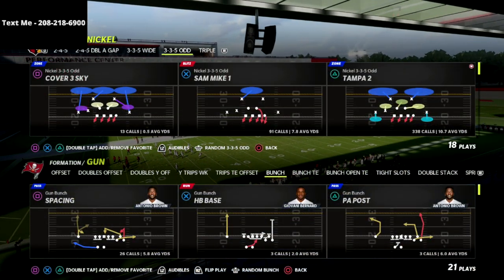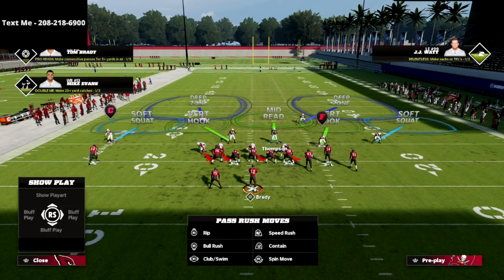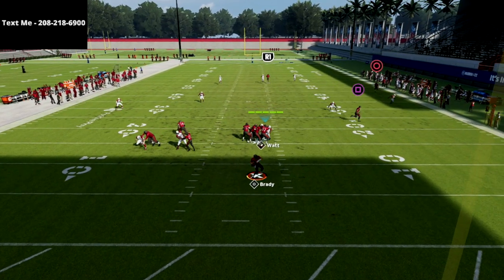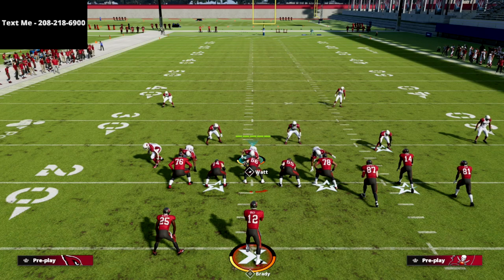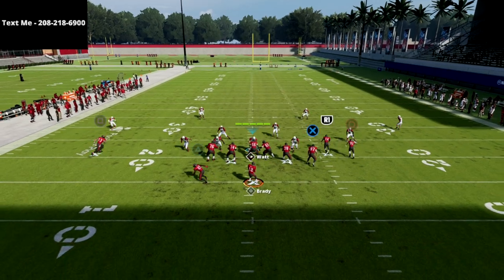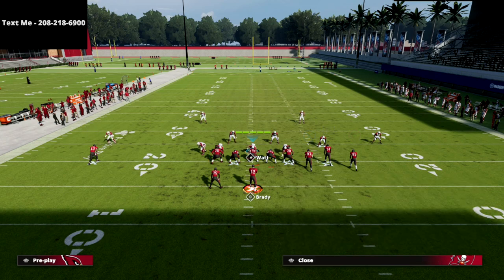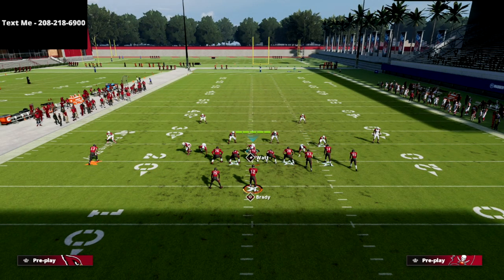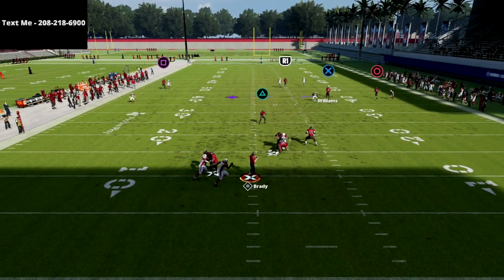Why Cover 2 Sink Is The New META Defense In Madden 22 - Madden 22 Defensive Guide